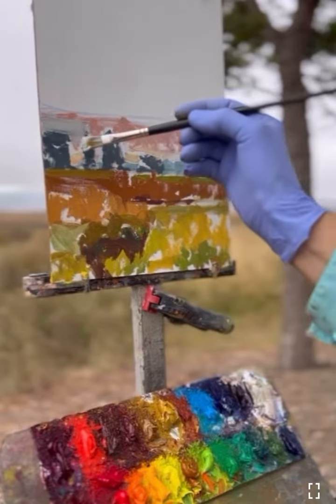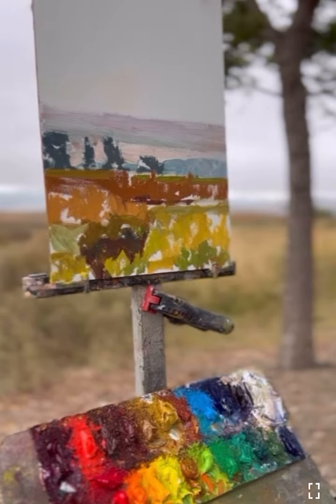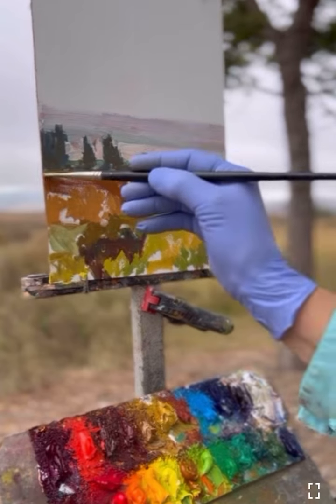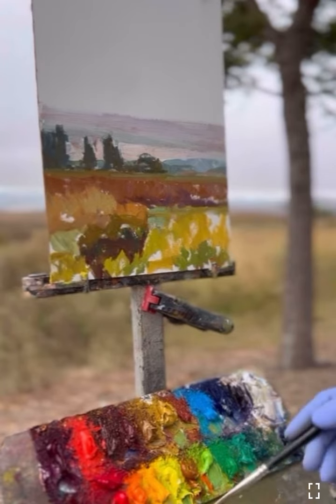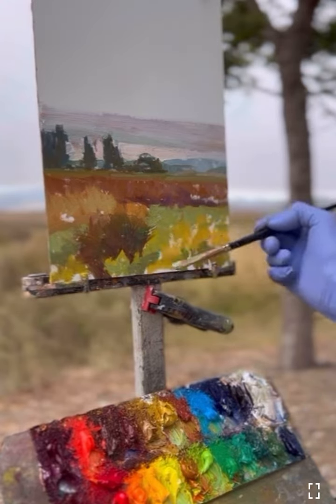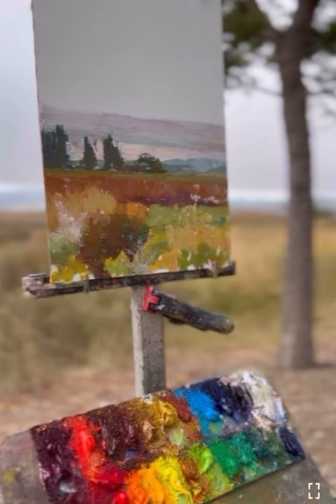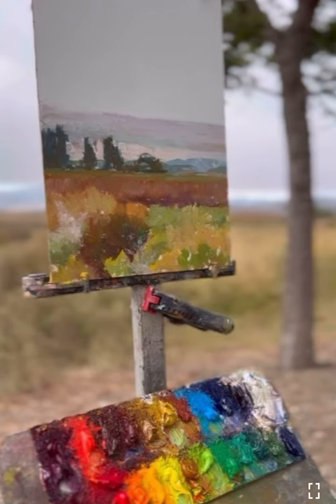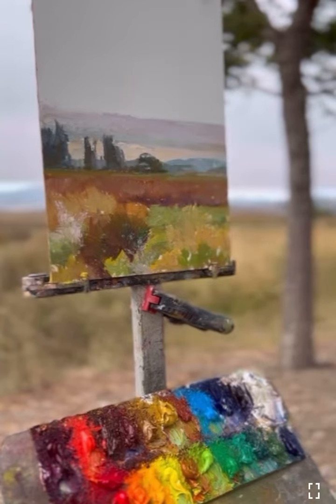Demo behind the Sheraton final lay in.